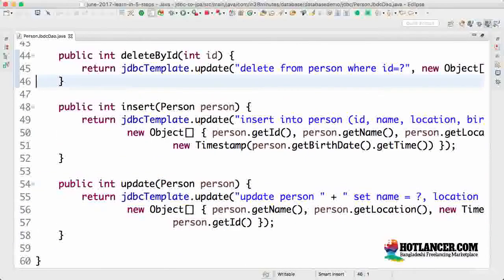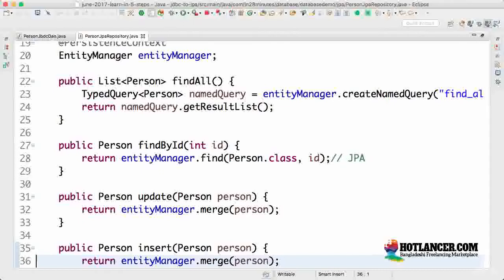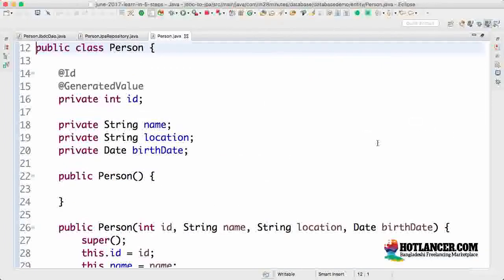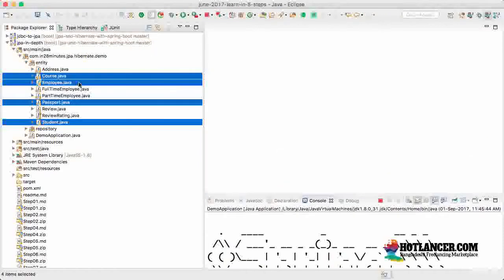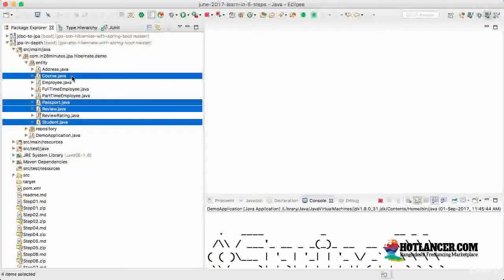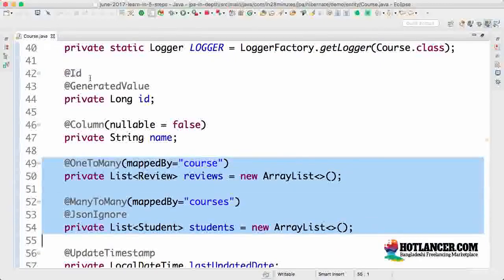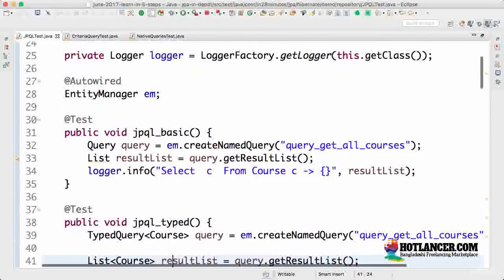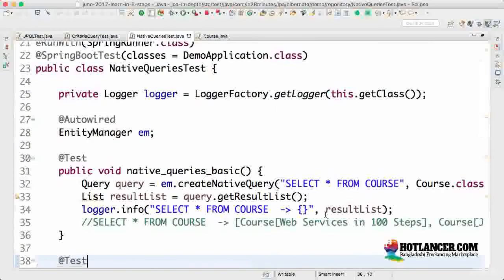007 Quick introduction to JPA